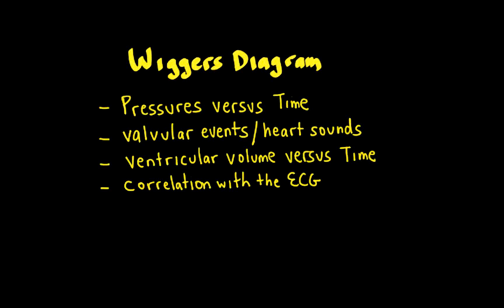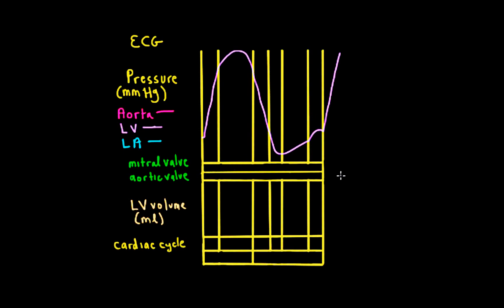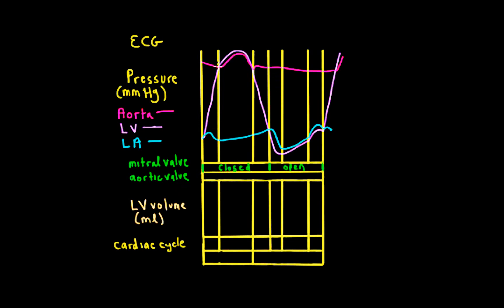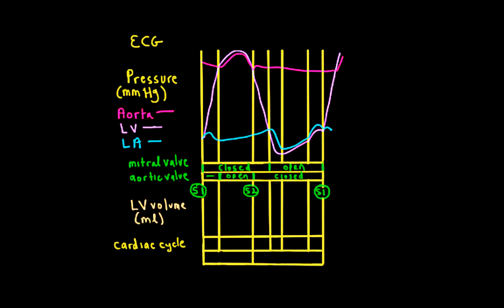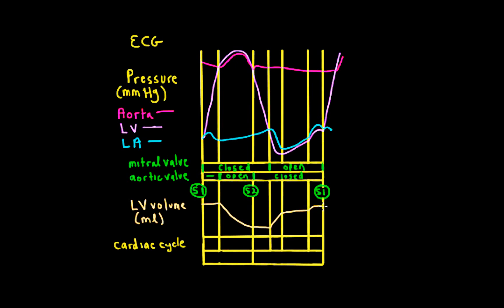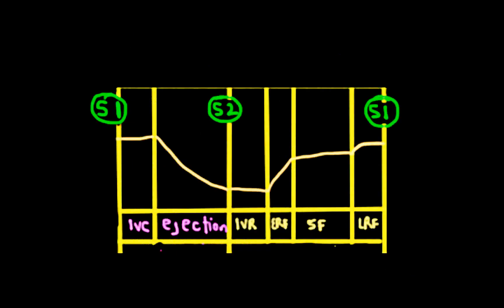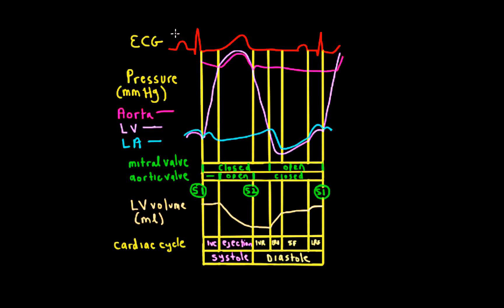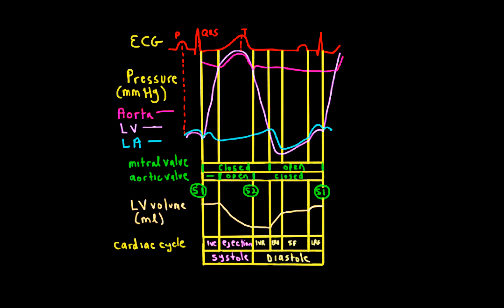Schneid Guide to Wiggers Diagram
Basics of the "Wiggers Diagram", looking at changes in atrial, venricular, and great artery pressure versus time, valvular events, heart sounds, changes in ventricular volume versus time, and correlations with cardiac electrical events and the ECG